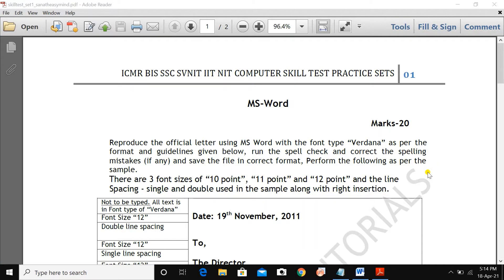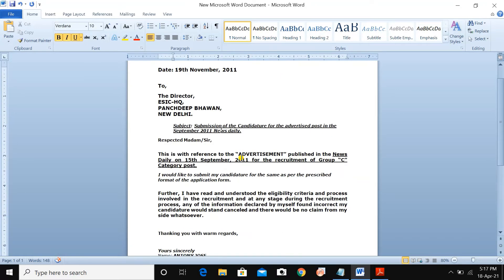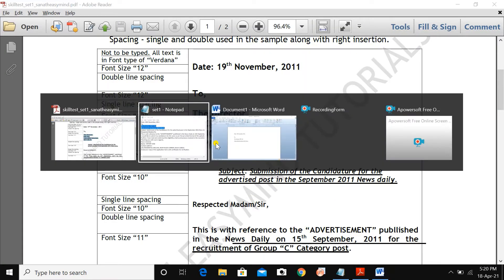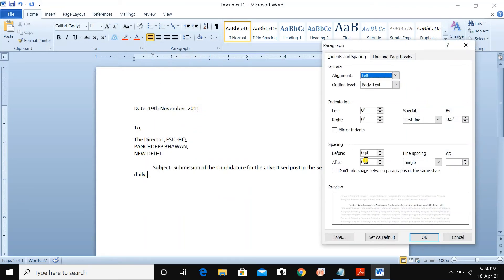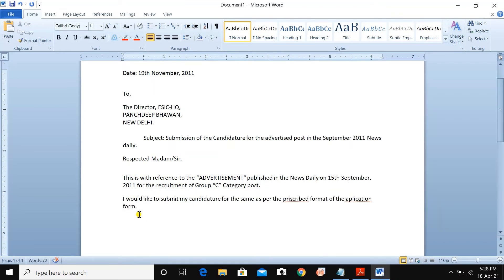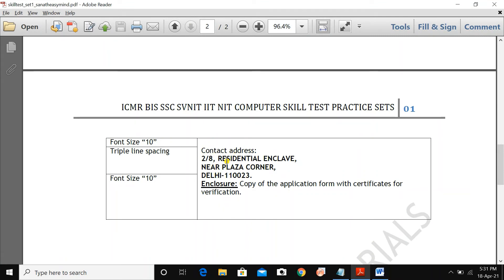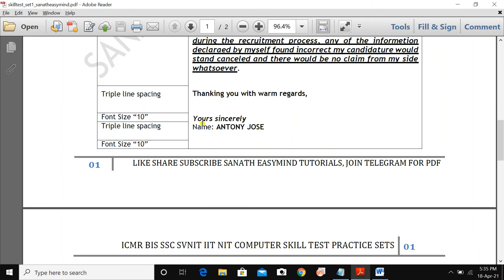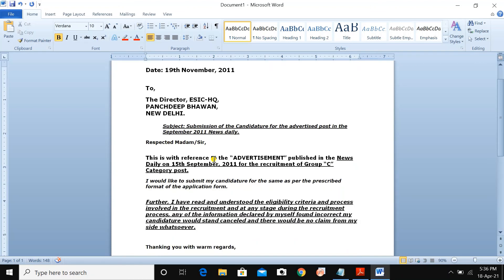MS WORD: CPT SKILL TEST PRACTICE SET | LINE & PARA SPACING | 20 MARKS | FOR ALL EXAMS BY SANATH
LINE AND PARAGRAPH SPACING in MS WORD is very important for all exams where CPT/SKILL TEST is performed like SSC CGL | CHSL | NTPC | LDC | UDC | BANK CLERK | KVS NIT Jr. & Sr. ASSISTANT | NON TEACHING POSTS and many more.
Iss  video ko dekhne ke baad aapka line and paragraph me spacing kaise di jati hai lines ke beech and paragraph ke between aapko poora clear ho jayega. Aksar hum jo galti karte hain jisse marks deduct hota hai woh samjhaya gaya hai bistar se.

CPT/Skill Test Fundamental Course and Practice sets registration
Payment Options
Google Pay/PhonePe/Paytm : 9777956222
After payment send your name, whatsapp number and payment screenshot at 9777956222

Videos to watch out for icmr bis ssc, bank, kvs, nit, iit, ldc, udc cpt or skill test:

About us:-

On Sanath Easymind Tutorials we provide all the notifications and job updates for various technical and non Technical competitive exams. Apart from this we also provide free of cost GK, current affairs, reasoning, aptitude and English study materials and classes for various competitive exams.

About Me:
B.Tech in Electronics & Communication Engineering
M.tech in VLSI & Embedded System
Qualified RRB JE EXAM in 2019
More than 2 years of experience in guiding students for various non-tech and technical competitive exams
1 year experience of teaching various subjects to B.Tech engineering students and conducting laboratory sessions